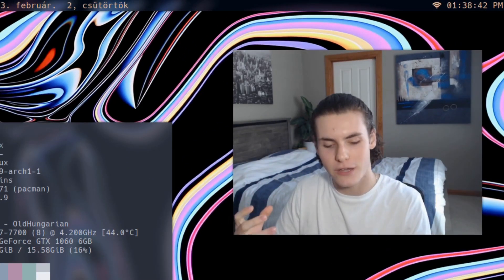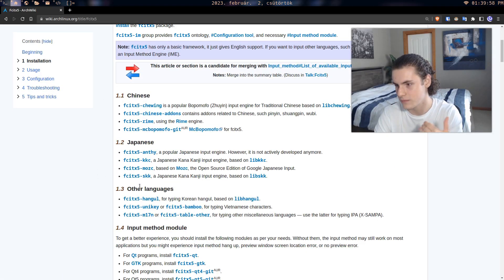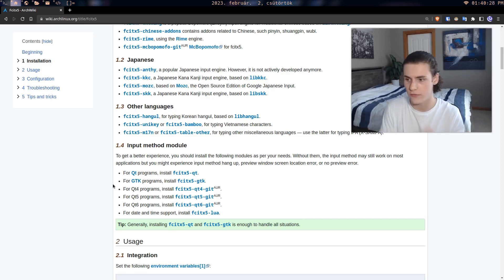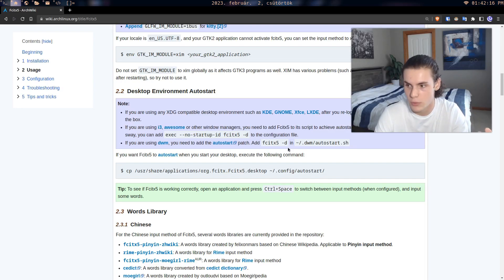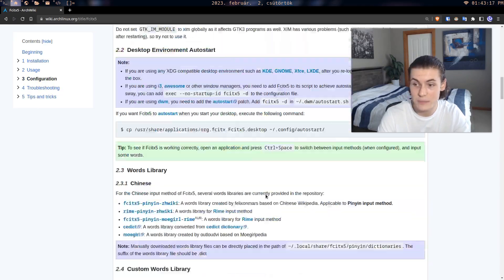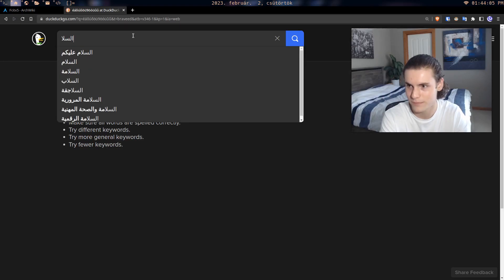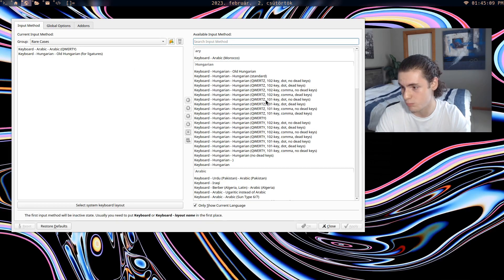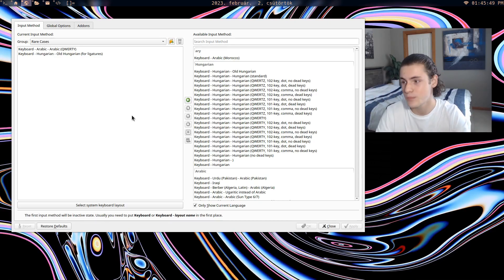Writing different scripts on LINUX!